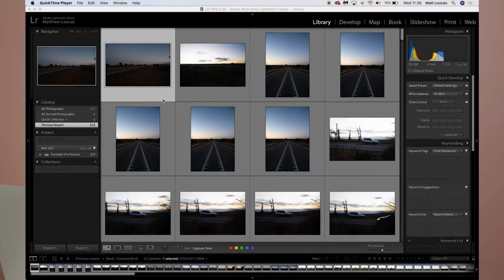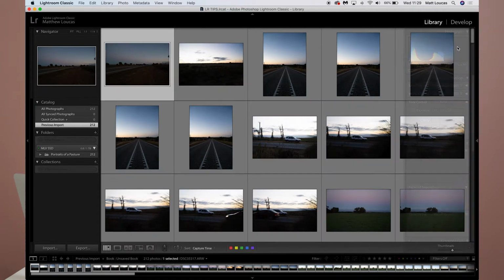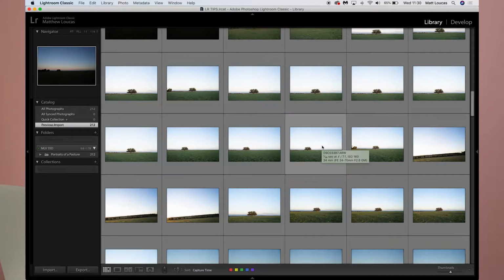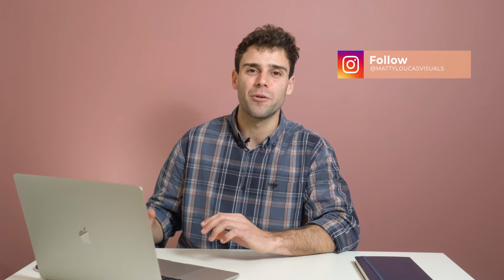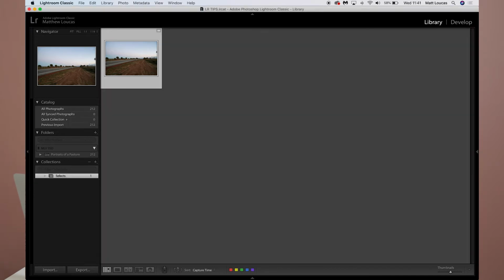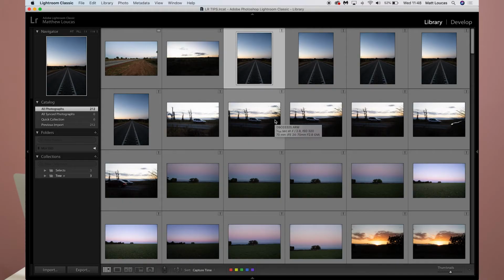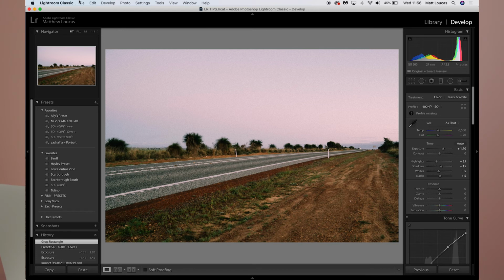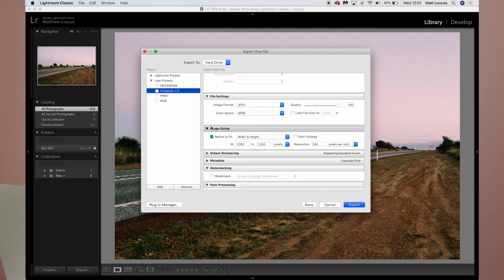5 Beginner Tips For Using Lightroom Better!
If you want weekly photography tips in your inbox, *Free Preset Update 2024 A FREE Preset on me (updated) 🤝 Hey guys!

In today's video, I wanted to share with you 5 beginner Lightroom techniques which I think will help streamline your workflow and make using the program a whole lot easier! This video is targeted towards the more beginner Photographer and someone who is just starting out on their photography journey! There are certainly some tips in this video for the more veteran Lightroom user, so be sure to stick around for all five!

- Matty.